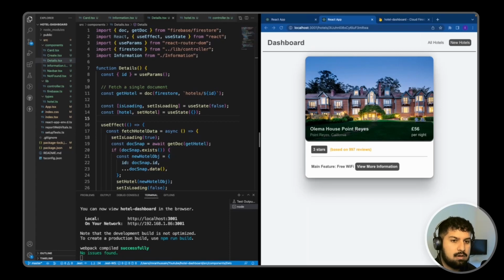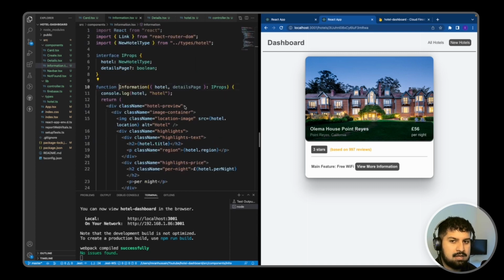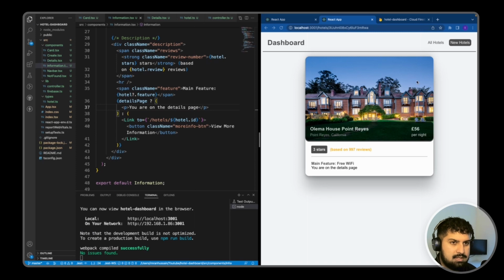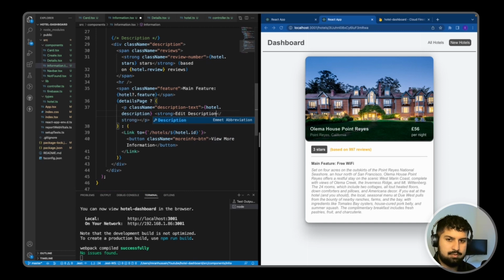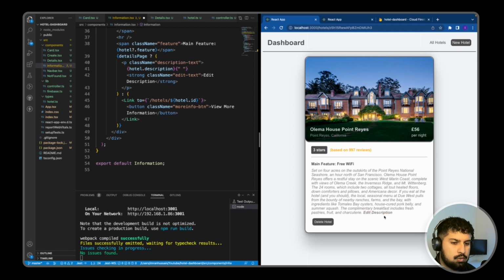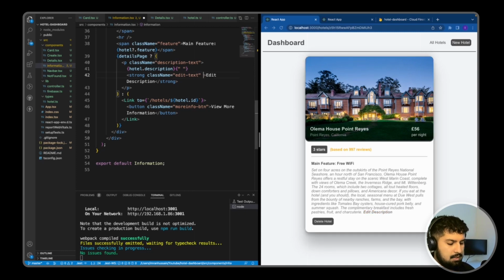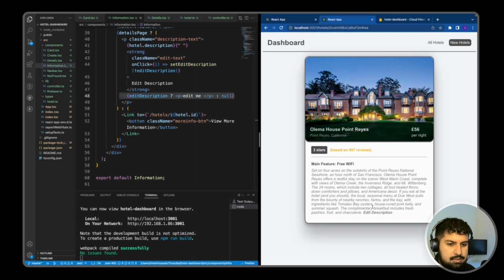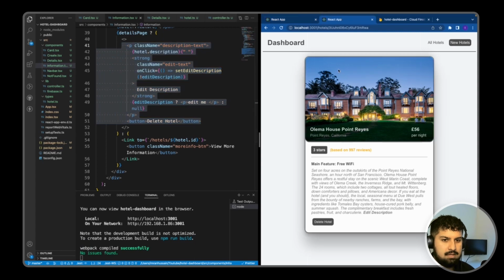8. Conditionally Render UI Based On Received Props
In this video, we will Conditionally Render UI Based On Received Props. The tech stack used in this build is:

- React
- TypeScript
- Firestore Database Version 9
- Firebase Hosting Version 9